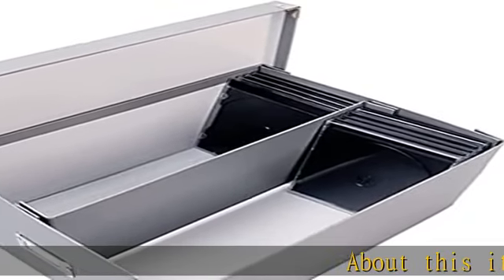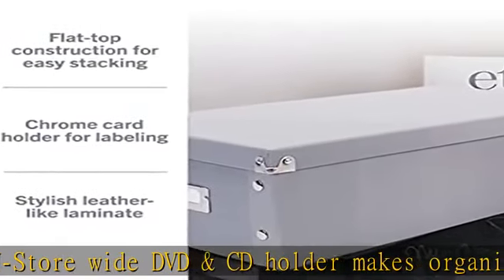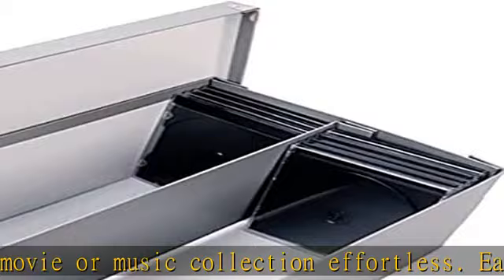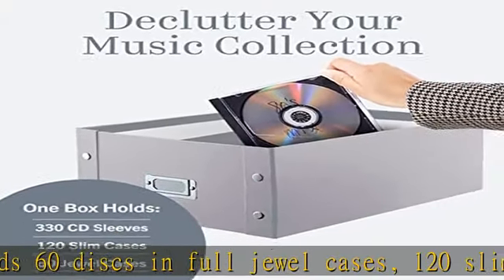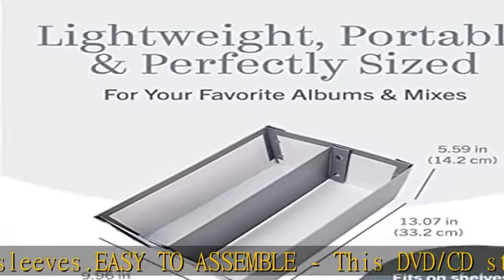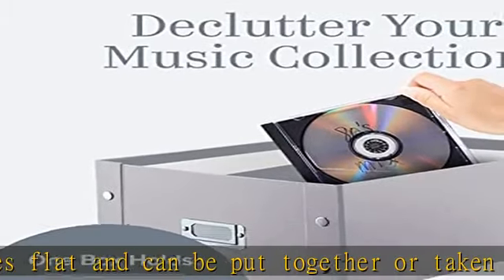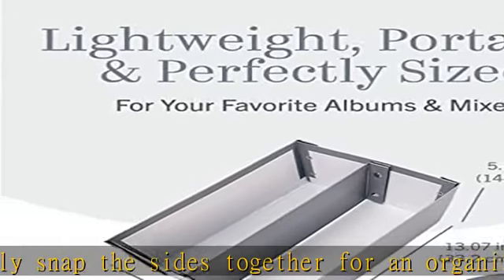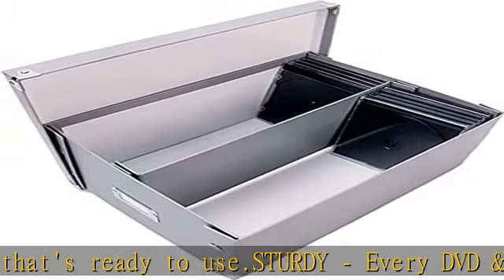Snap-N-Store CD & DVD Storage Box - Pack of 2, Double Wide, 6.1 x 10.5 x 14 Inch Disc Holders with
Snap-N-Store CD & DVD Storage Box - Pack of 2, Double Wide, 6.1 x 10.5 x 14 Inch Disc Holders with Lids to Store up to 330 Discs - Ultimate Gray